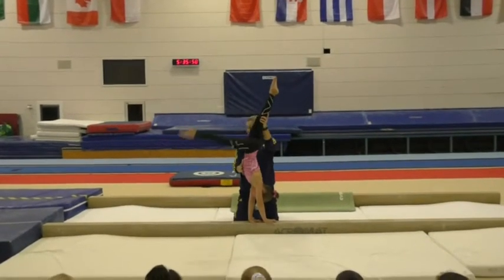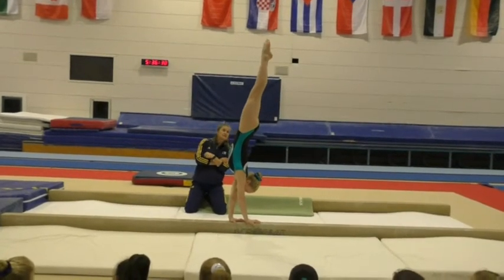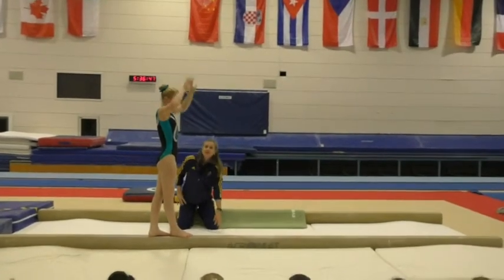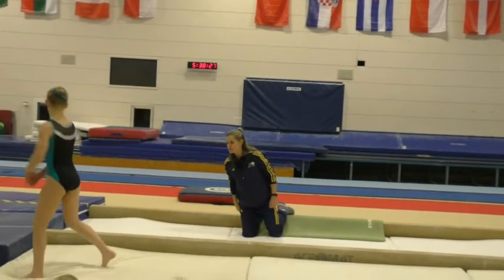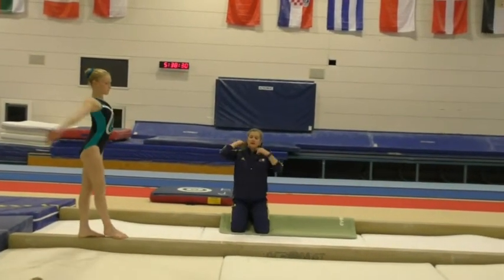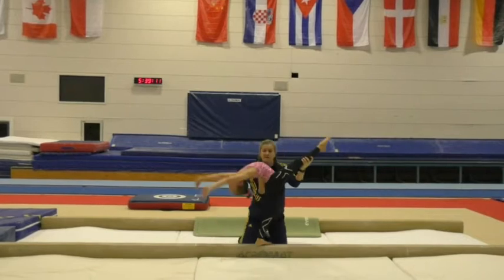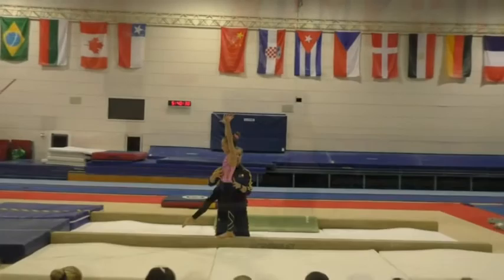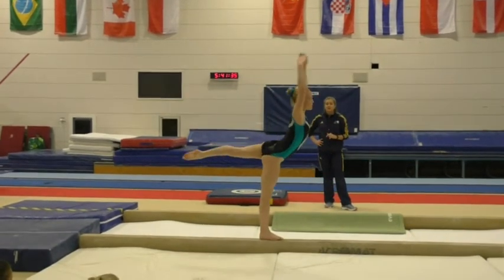WAG Team Future - Beam Presentation